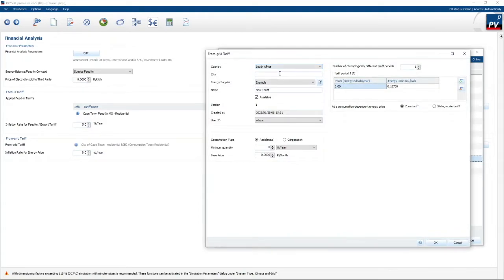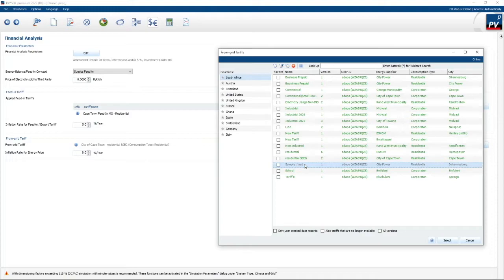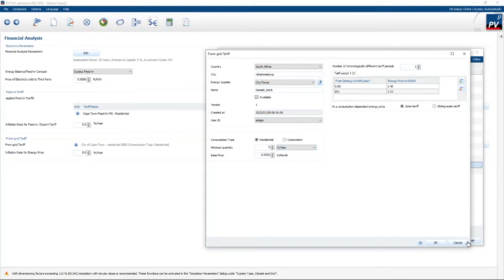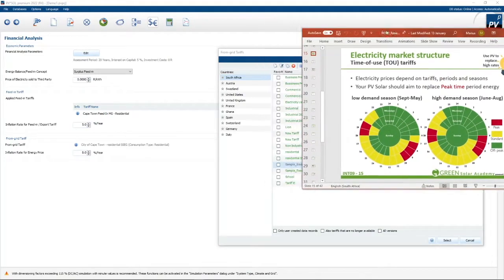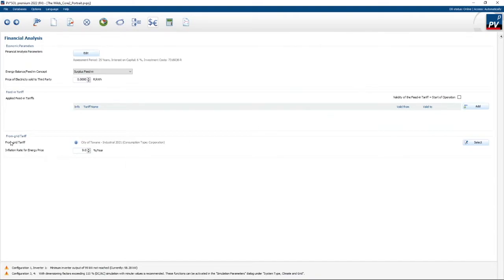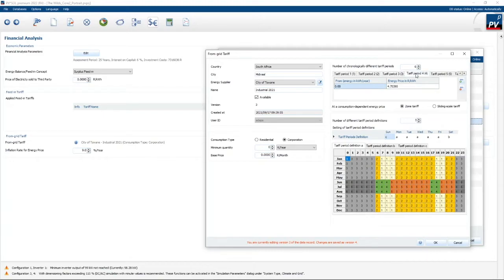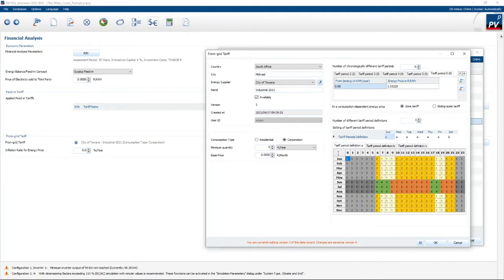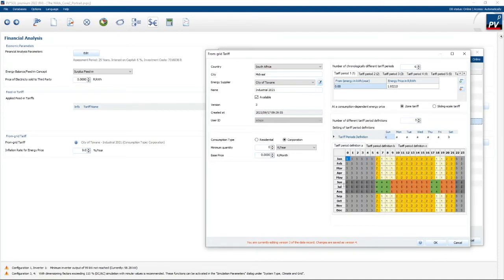PV*SOL (Valentin Software) How to add tariffs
Learn how to add tariffs to your design in PV*SOL premium and how those tariffs will affect your work.

Looking for training on PV*SOL premium in the design of commercial PV systems? GREEN Solar Academy offers a 3-day course where you'll master the design of high-voltage systems, covering everything from load profiles to grid integration.